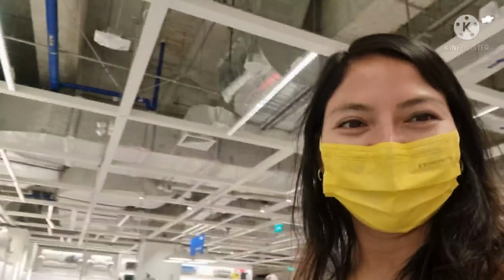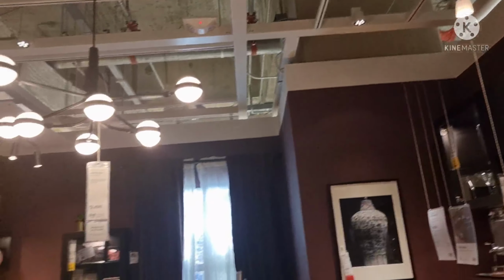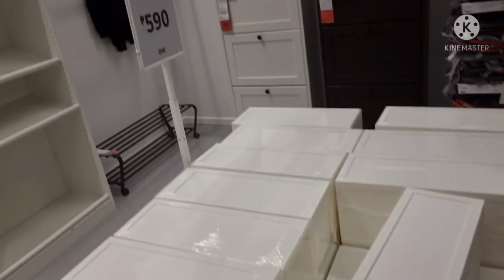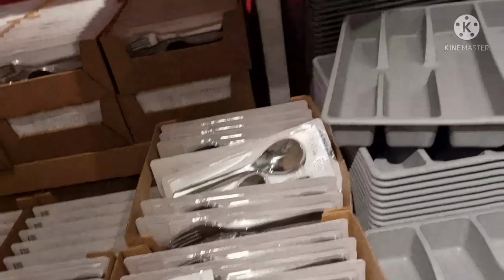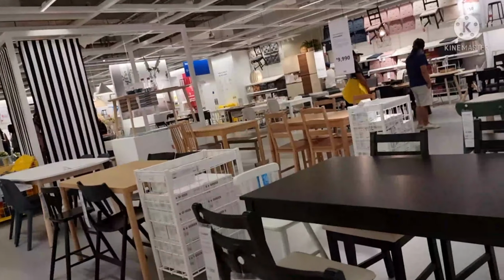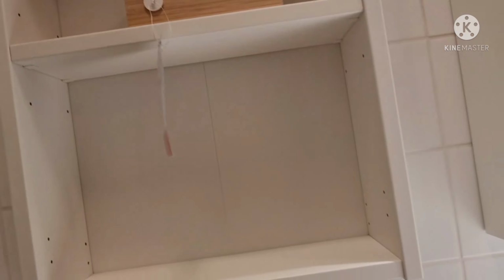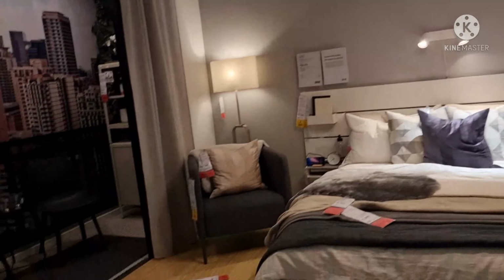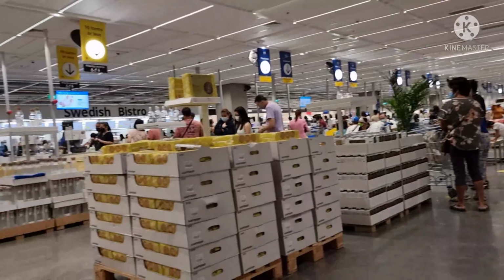Ikea phils. Nakapunta na ba ang lahat? Baka kailangan mo funitures na to?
furnitures needs your home?